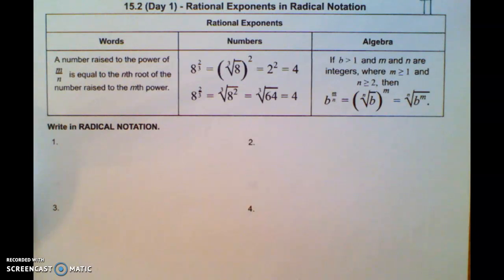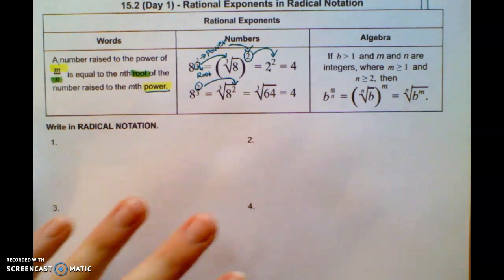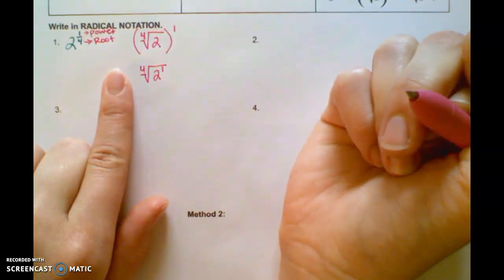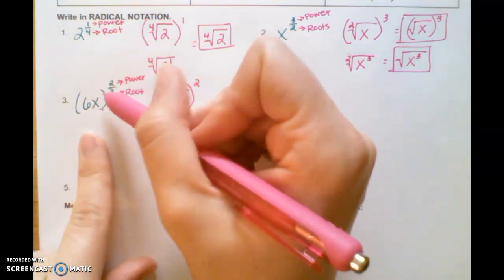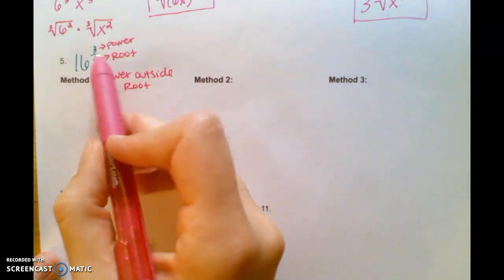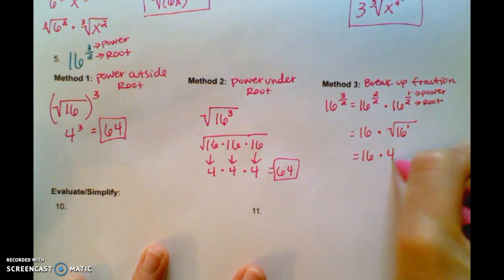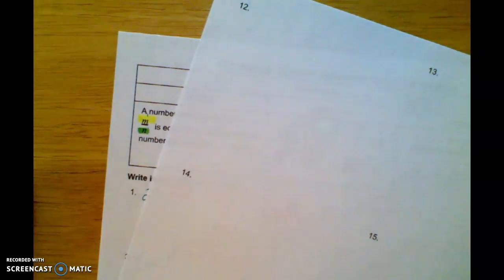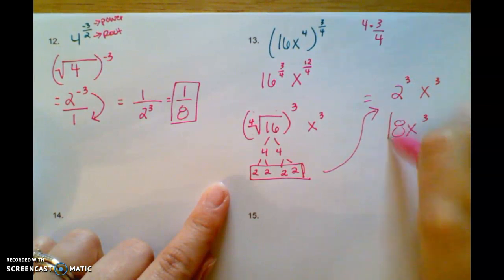15.2 (Day 1) Notes, Part 1 - Rational Exponents